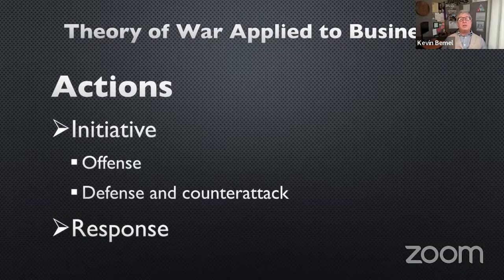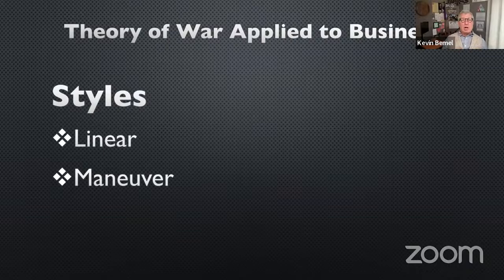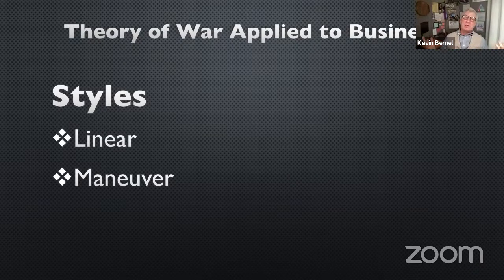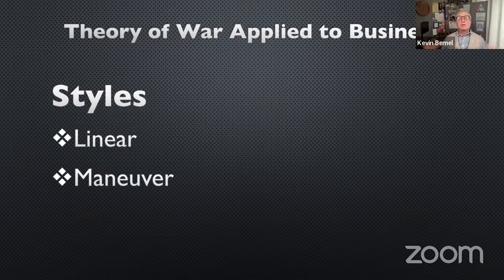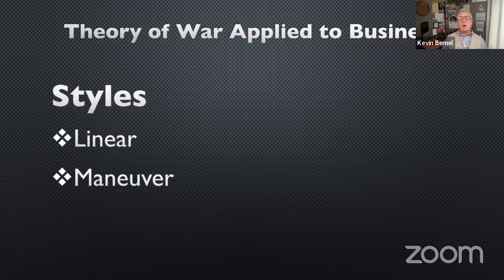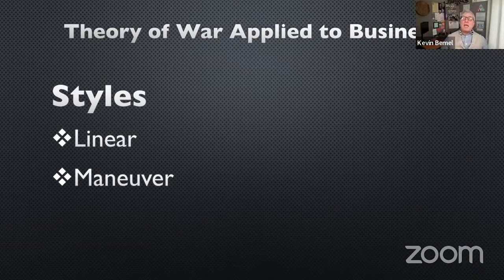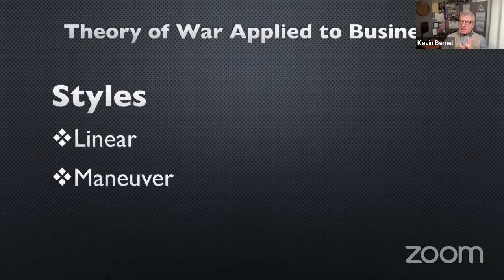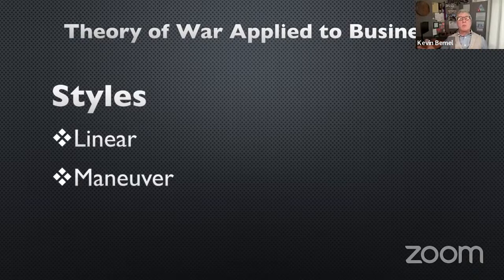Style in Business is Critical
The Theory of War Applied to Business: Part 3 – Linear & Maneuver

Business Lessons from the Military - The WAY to WOW Shows

In this next series of shows, we examine 5 aspects of the theory of war and apply them to business. Your style can be:

Linear

or you can use

Maneuver

The latter will help you build strong professional and customer relationships and a resilient organization.

Each Tuesday at 11:00 a.m. PT/2:00 p.m. ET, we’ll explore ideas from classic military texts, historic leaders, and military doctrine, distilling knowledge and wisdom to apply to our businesses and careers.

For more insights on finances, relationships, mindset, and other topics…

CONNECT